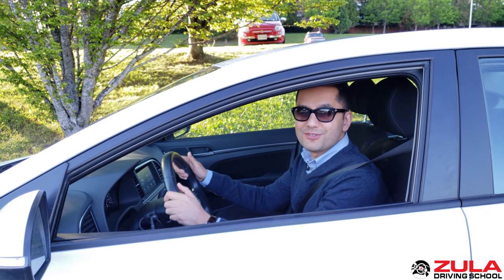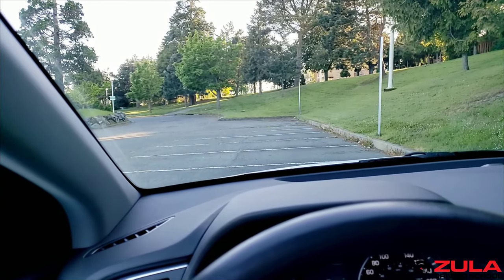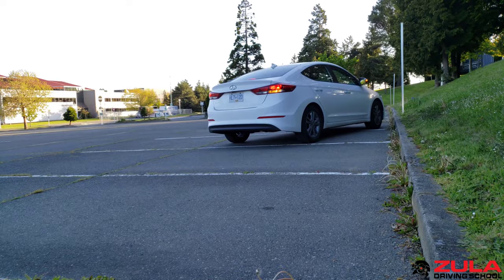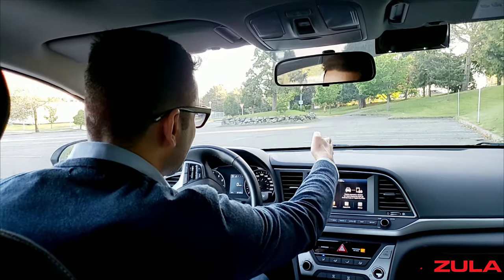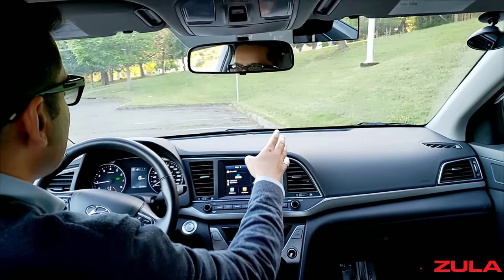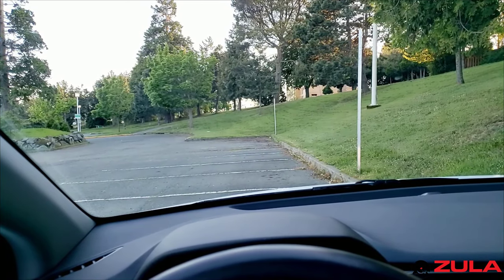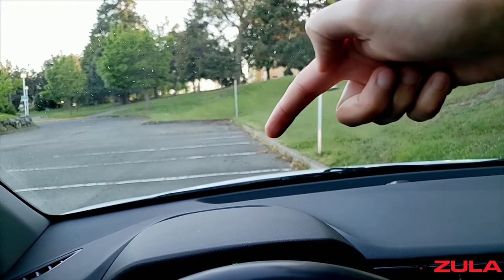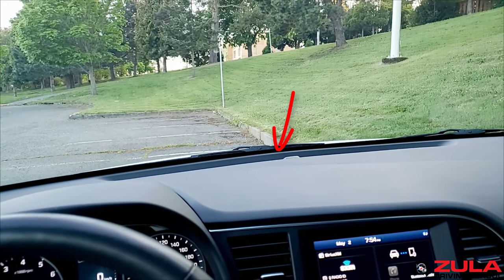Curb Judgement: How to pull over to the side of the road without hitting the curb!